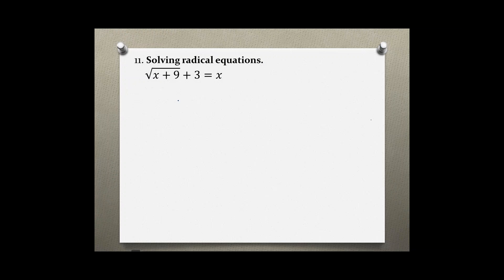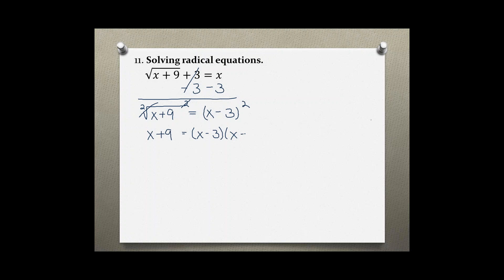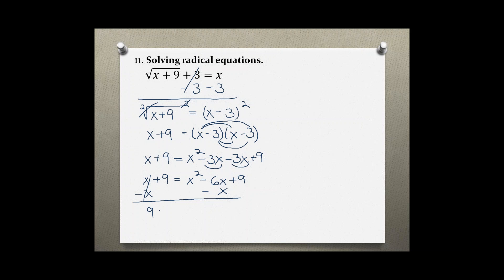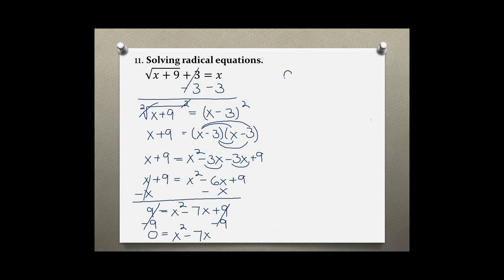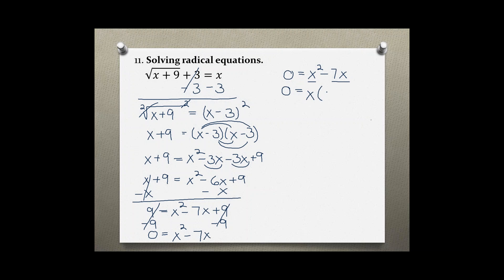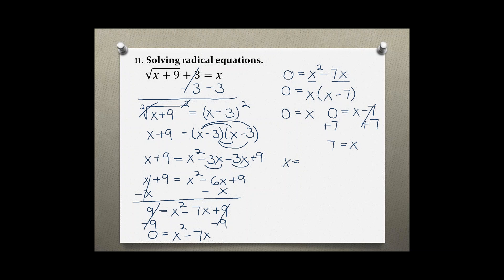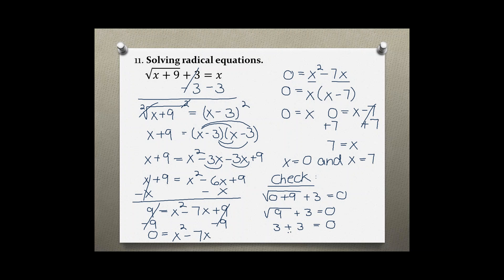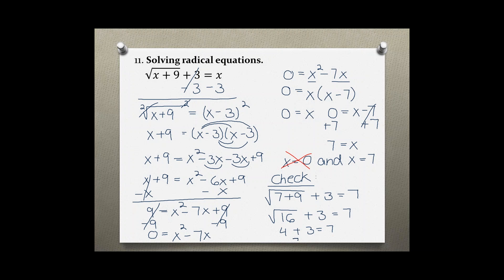Intermediate Algebra Your Turn 5.5 #11